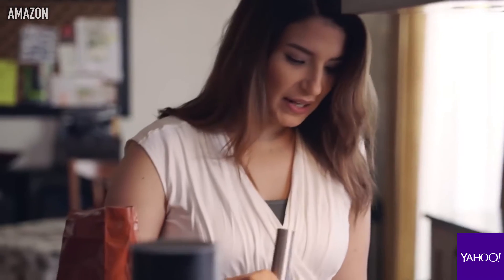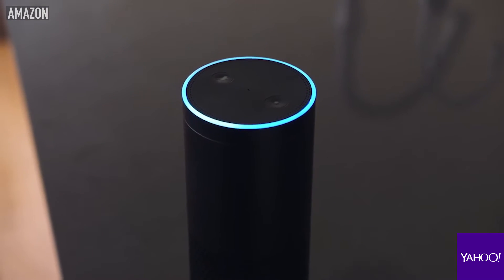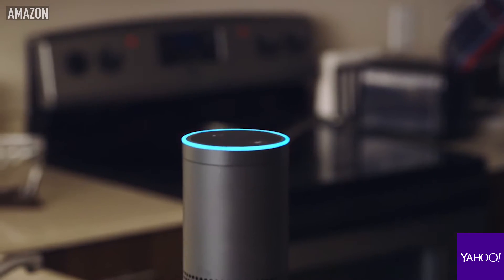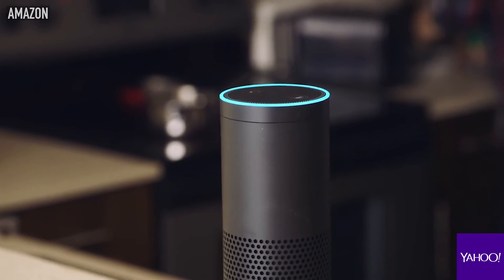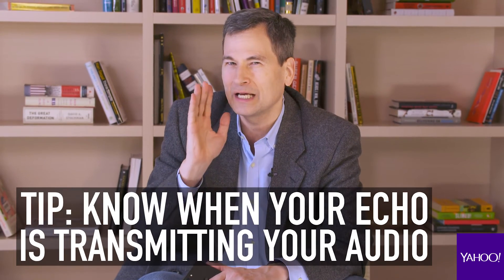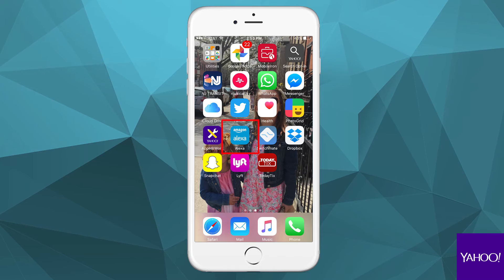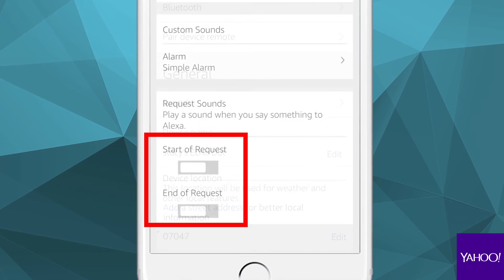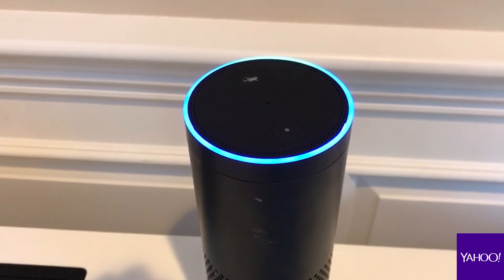Make Amazon Echo tell you when it's transmitting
Yahoo's David Pogue shows you how to tell when your Amazon Echo is transmitting audio.